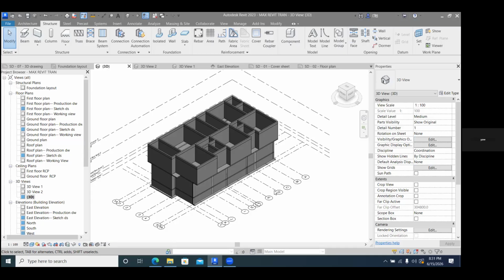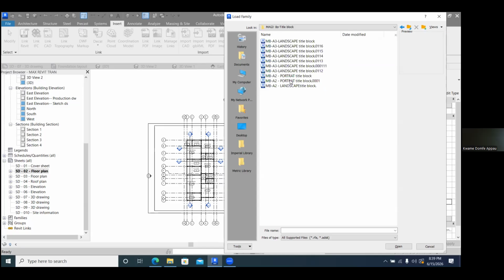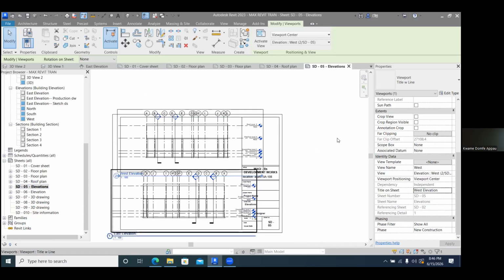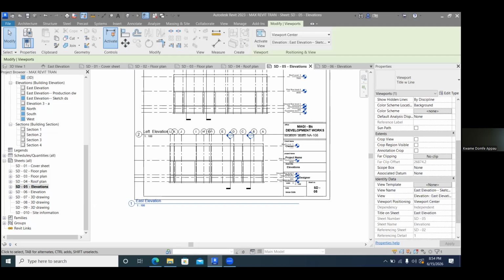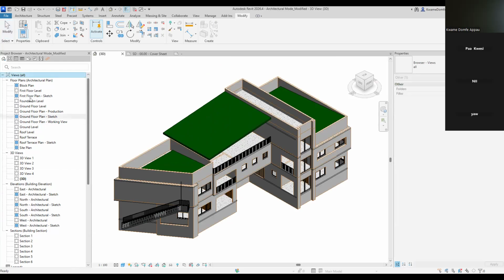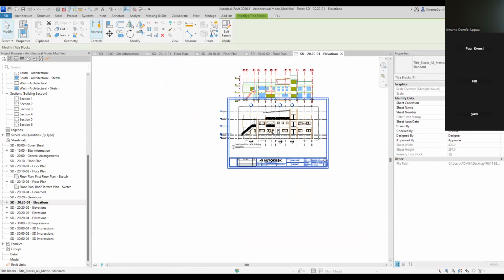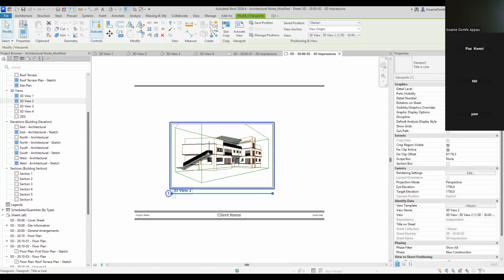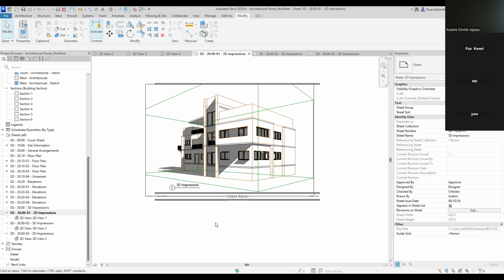REVIT Essentials Trainning Day 22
🏗️ REVIT TRAINING SERIES – SHEET ORGANIZATION, SCOPE BOXES & VIEW MANAGEMENT

In this session, Kwame reviews NII's Revit project progress and identifies critical workflow improvements required for professional documentation. While significant modeling work has been completed, the focus of this training is on proper sheet setup, view management, scope boxes, title blocks, and presentation standards.

Using a live project example, Kwame demonstrates how professional Revit projects are organized from sketch design through production drawings, including efficient sheet management techniques and best practices for architectural documentation.

✅ Proper sheet setup workflow in Revit

✅ Scope box implementation for view control

✅ Professional view naming conventions

✅ Difference between View Names and Sheet Titles

✅ Elevation organization and naming standards

✅ 3D view preparation for presentation sheets

✅ Title block management and batch replacement

✅ Production drawing vs Sketch Design workflows

📋 KEY LESSONS COVERED

• Why Front, Back, Left, and Right elevations are preferable during early design stages

• Managing multiple elevations on a single sheet

• Creating ceiling plans for lighting and ceiling fan layouts

• Using separate title blocks for presentation and construction documentation

• Organizing sheets before finalizing views

• Building a structured documentation workflow from the start

⚙️ TECHNICAL DEMONSTRATIONS

🔹 Scope Box Workflow

Created a "General Arrangement" scope box and applied it to elevations to maintain consistent view boundaries across the project.

🔹 3D View Setup

Demonstrated how to resize camera views using locked proportions and set view widths for proper A3 sheet placement.

🔹 Batch Title Block Replacement

Changed all project sheets simultaneously using "Select All Instances in Entire Project."

🔹 View Duplication Strategy

Established a three-tier system:

• Working Views

• Sketch Design Views

• Production Drawing Views

This approach allows one model to support multiple project deliverables.

📊 PROJECT PROGRESS REVIEW

Completed:

✅ Foundations

✅ Ground Floor

✅ First Floor

✅ Roof Modeling

✅ Levels and Views

✅ Initial Sheet Population

Still Pending:

⏳ Room Tags

⏳ Dimensions and Annotations

⏳ Material Assignments

⏳ Site Development

⏳ Scope Box Optimization

⏳ Presentation Graphics

⏳ Rendering and Visualization

📑 REFERENCE SHEET NUMBERING SYSTEM

SD-00.00 – Cover Sheet

SD-00.01 – Site Information

SD-01 to SD-03 – Plans

SD-04 to SD-08 – Elevations

SD-09.01 to SD-09.03 – 3D Impressions

Participants are encouraged to adapt numbering systems to suit their own project requirements.

🎯 ACTION ITEMS

✔ Create and load an A3 Portrait Title Block

✔ Apply scope boxes to all project views

✔ Rename elevation sheets using Front/Back/Left/Right convention

✔ Create ceiling plan duplicates for production drawings

✔ Complete population of sheets with sections and internal views

✔ Review previous lessons on shadows, graphics, and hidden elements

✔ Commit to consistent daily Revit practice

💡 IMPORTANT TRAINING ADVICE

Revit proficiency is built through consistency. Participants are encouraged to dedicate at least four hours of focused practice daily. Mastery comes not from watching tutorials alone, but from applying the concepts repeatedly on real projects.

👥 Featured Participants

NII, and other members of the KDA Revit Training Program.

📅 Next Session Focus

• Scope Box Mastery

• Sheet Completion

• Annotation & Dimensioning

• Production Drawing Workflows